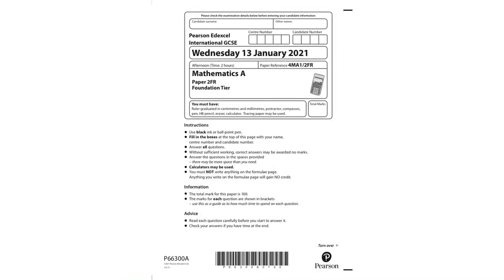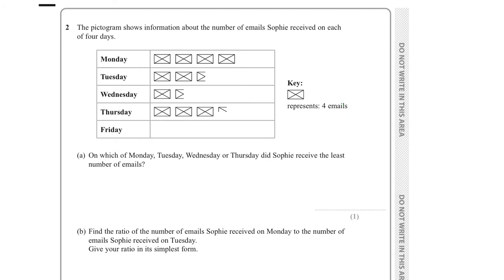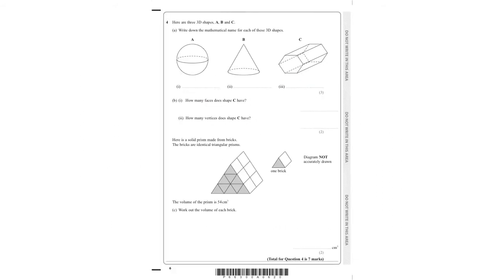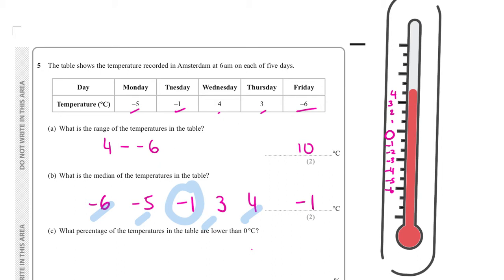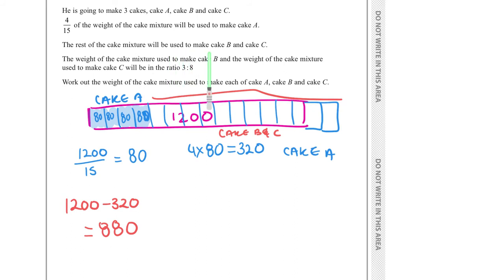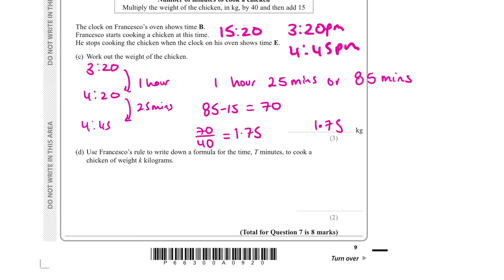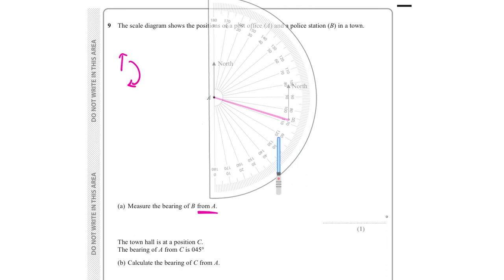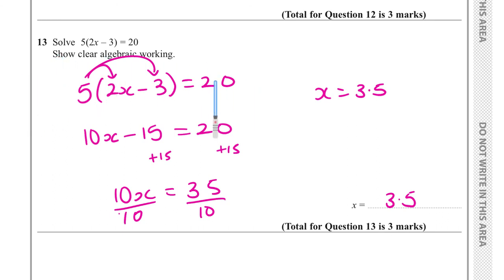Jan 2021 2FR IGCSE Foundation Mathematics Regional 4MA1/2FR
IGCSE Foundation Mathematics January 2021 Regional - 4MA1/2FR
The second half of the paper is the beginning of the of the Higher paper -

Use these Exam Papers to help with revision and different methods.

Suitable for IGCSE and GCSE revision.

Remember these are exam paper explanations and I do not recommend just using these to learn the course, you need to understand the concepts first and this can be then used for revision.

RESOURCES – Edexcel IGCSE Mathematics A Exam Past Paper